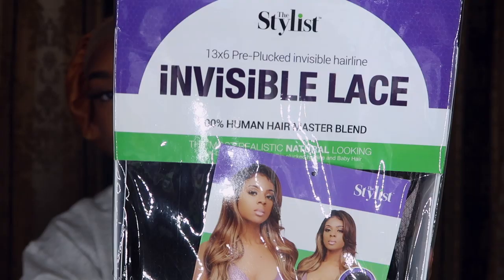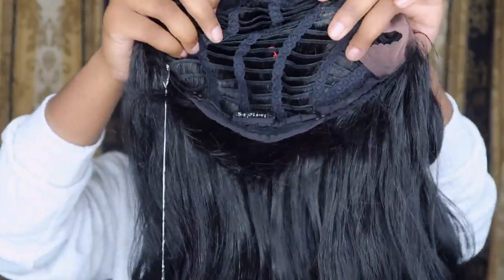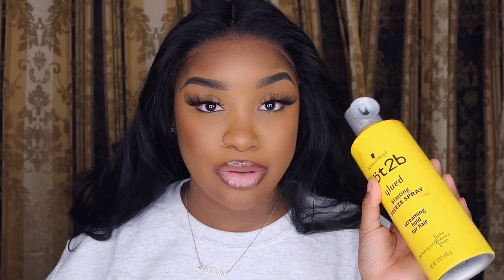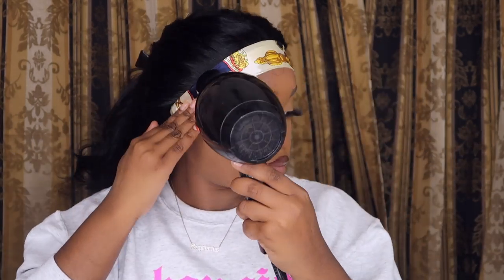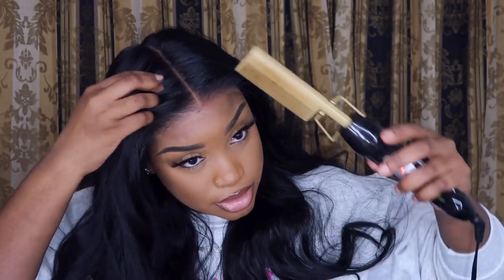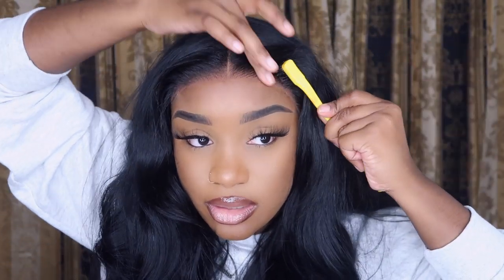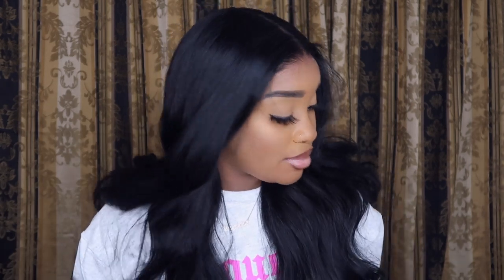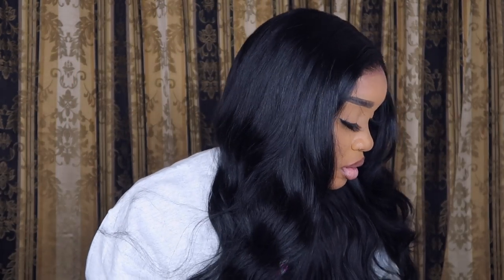CRAZY !! SLAYING A SYNTHETIC 13X6 INVISIBLE HD TRANSPARENT LACE FRONTAL WIG BELLA X SAMSBEAUTY.COM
THE STYLIST HUMAN HAIR BLEND LACE FRONT WIG 13X6 INVISIBLE HD TRANSPARENT LACE FRONTAL WIG BELLA
COLOR I HAVE (1B)

ᗯᗩTᑕᕼ ᗰY ᒪᗩᔕT ᐯIᗪEO:

ᑭᖇOᗪᑌᑕTᔕ ᗰEᑎTIOᑎEᗪ:

HOTCOMB  Andis 450ºF High Heat Ceramic Press Comb

ᕼᑌᑎGᖇY !?
𝚃𝚛𝚢 𝚍𝚘𝚘𝚛 𝚍𝚊𝚜𝚑 ! 𝙲𝚕𝚒𝚌𝚔 𝚝𝚑𝚎 𝚕𝚒𝚗𝚔 𝚏𝚘𝚛 $$ 𝙾𝙵𝙵 !!

ᖴTᑕ ᗪIᔕᑕᒪOᔕᑌᖇE: TᕼIᔕ ᑭOᔕT Oᖇ ᐯIᗪEO ᑕOᑎTᗩIᑎ ᗩᖴᖴᒪIᗩTE ᒪIᑎKᔕ, ᗯᕼIᑕᕼ ᗰEᗩᑎ I ᗰᗩY ᖇEᑕEIᐯE ᗩ ᑕOᗰᗰIᔕᔕIOᑎ ᖴOᖇ ᑭᑌᖇᑕᕼᗩᔕEᔕ ᗰᗩᗪE TᕼᖇOᑌGᕼ ᗰY ᒪIᑎK.